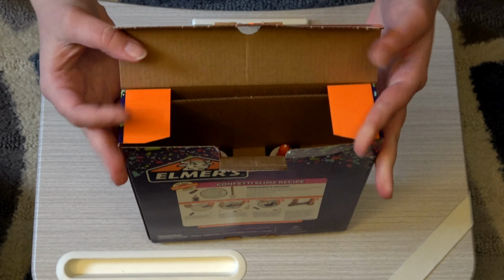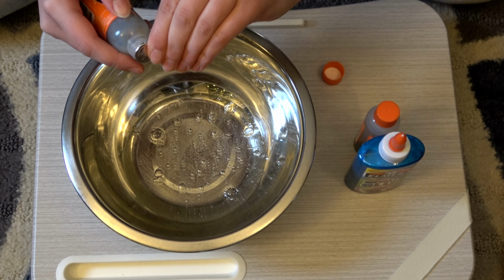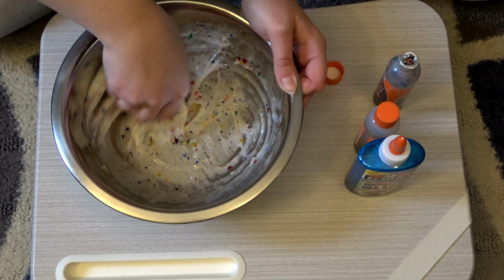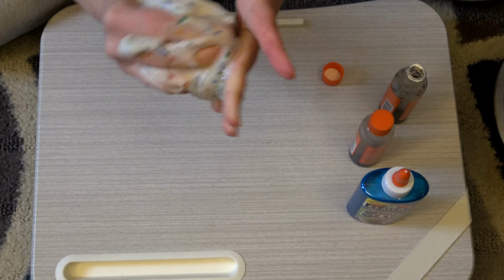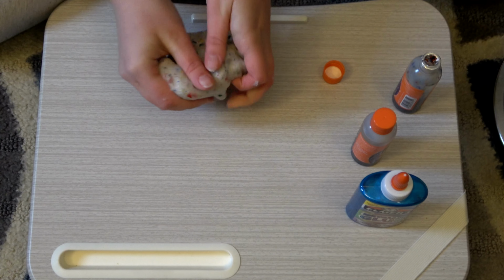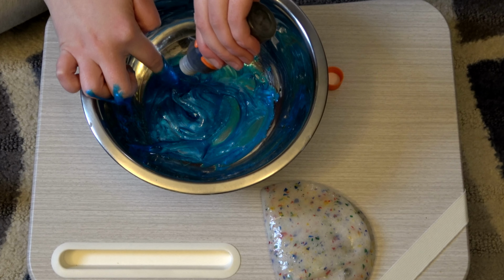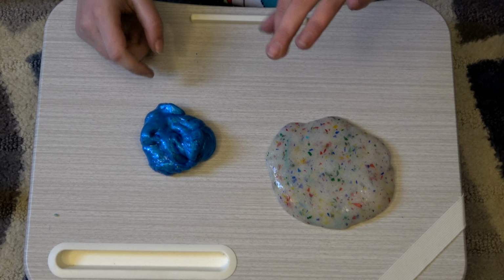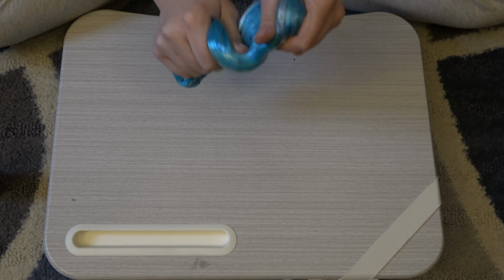Elmer's Confetti Slime Kit Unboxing and Review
In this video, I unbox and review the Elmer's Confetti Slime Kit.  :)